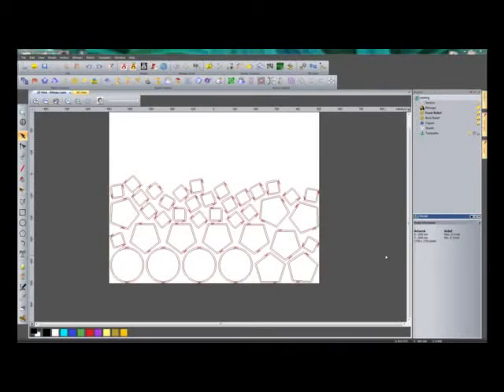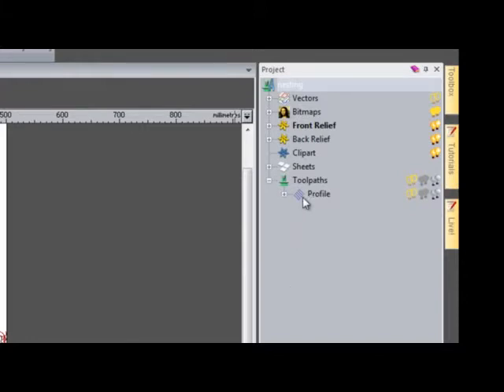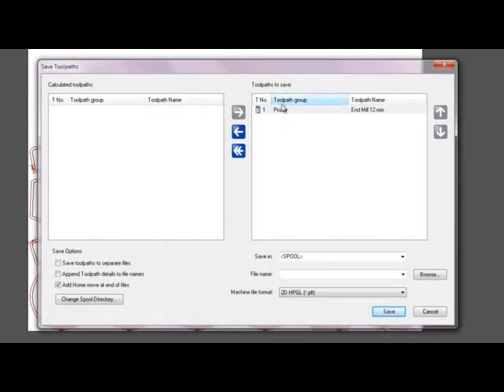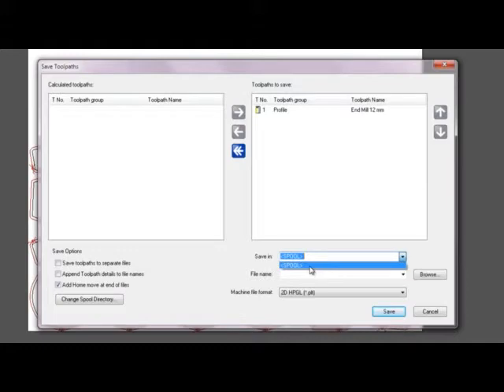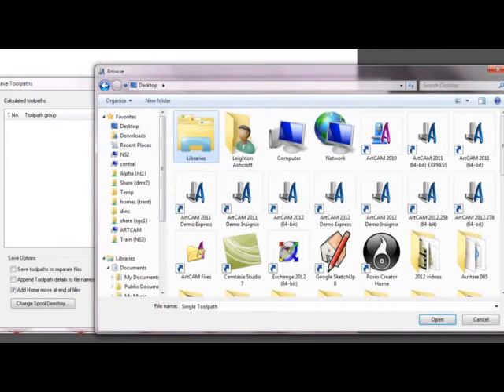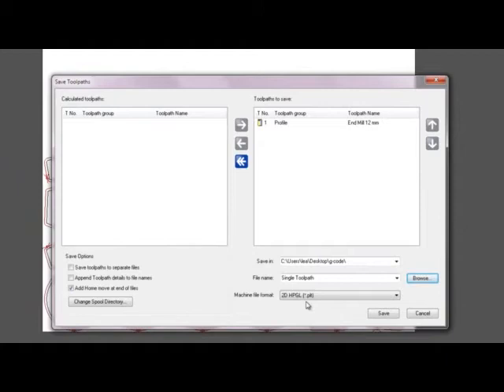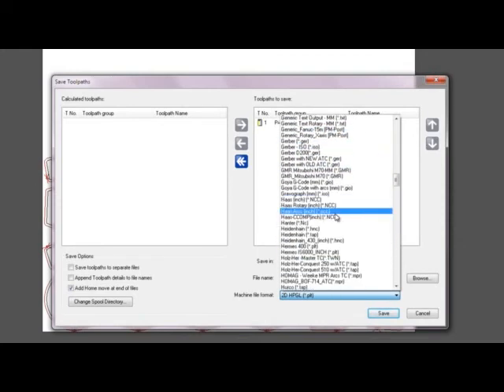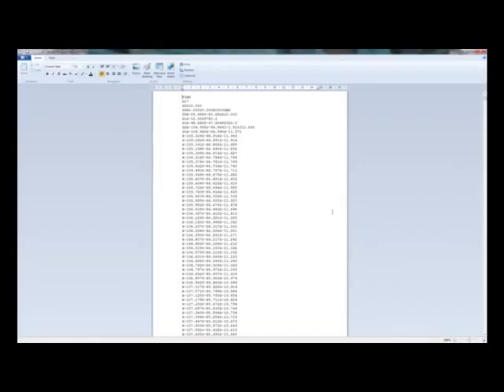How to Save a Single Toolpath from artcam software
Artcam Software is widely used for cnc router programe design making.
In this video you would see how to save toolpath from the artcam software

As a cnc laser machine manufacturer in China.Smartech group main products are :CNC Router,CNC Plasma,Laser Engraving Machine,Laser Cutting Machine,Laser Marking Machine,Woodworking machine solutions.
Laser Engraving Machine. Glass Engraving, Crystal Engraving, 3D Photo Engraving. To be recognized as China's foremost manufacturer and supplier of laser marking, engraving, etching and cutting systems. Dedicated to providing the best-quality equipments and services all over the world. Looking for distributors and users globally!

Glass Engraving Laser for the Beginner Tutorial | How to use 3D Laser engraving machine

Smartech Laser manufactures laser marking machine, laser engraving machine, laser cutting machine including Fiber, CO2, 3D, UV, Green lasers for metals etc powered by world-leading laser brands such as IPG, SPI, Raycus, JPT, Synrad, Coherent, GSI and RECI.

With customers from more than 60 countries worldwide! Affordable price - easy to use.
--- The Vendor of SIEMENS, DOOSANS, SGD Pharma.

Smartech Laser Mission - To make customers HAPPY with smart laser machines!

Jinan Smart Technology CO.,LTD
Skype: smartcnclaser